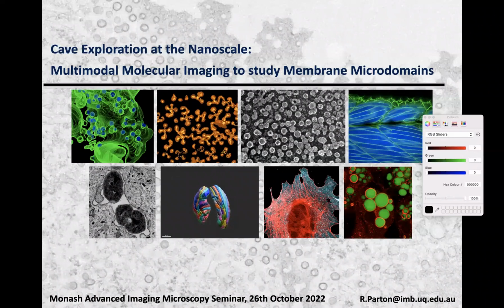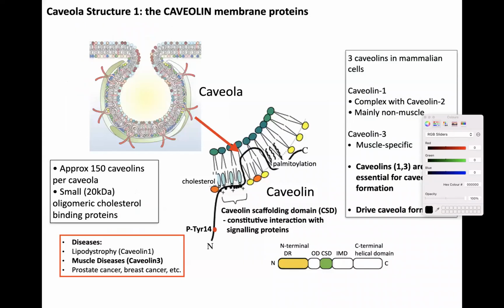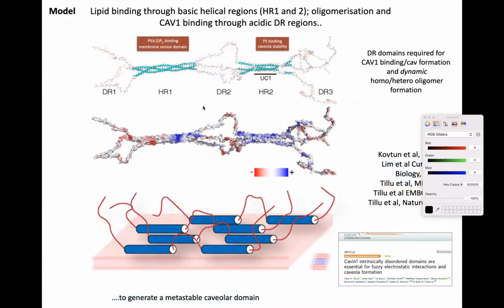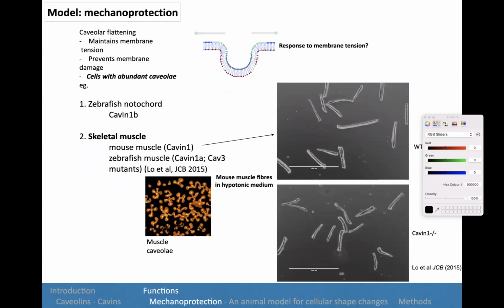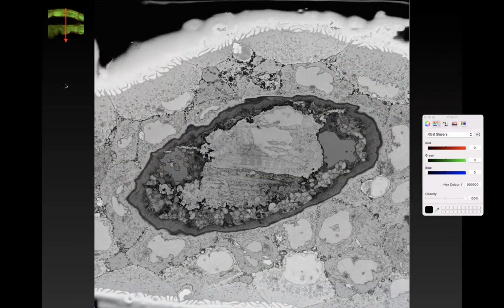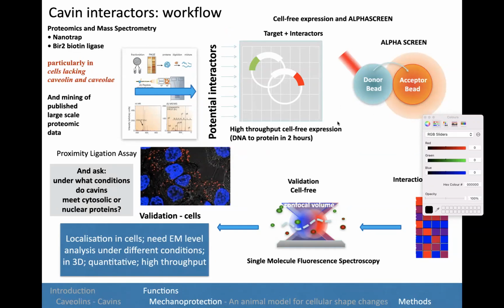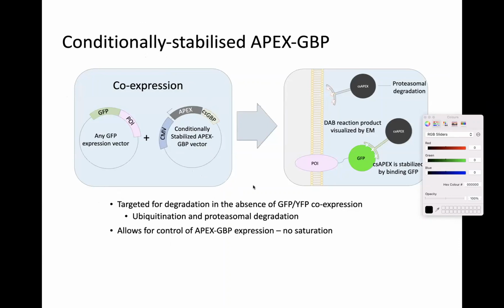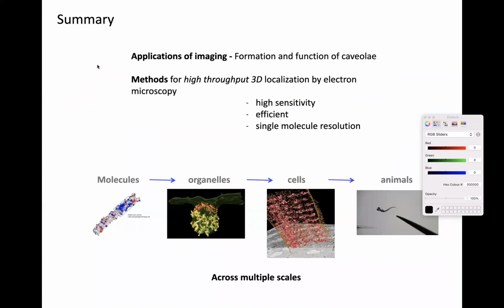Monash Advanced Microscopy Seminar Series: 26/10/2022 Rob Parton, IMB, University of Queensland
Title: Cave Exploration at the Nanoscale: Multimodal
Molecular Imaging to study Membrane Microdomains.

Abstract.
The plasma membrane forms a barrier to protect the cell from the outside world. However, the cell surface is not a static impermeable barrier but a dynamic mosaic of distinct domains with unique properties and functions. Our work is aimed at understanding the formation, function, and dynamics of these cell surface domains at the molecular level. I will describe the use of light and electron microscopic techniques, including electron tomography, serial blockface scanning electron microscopy, and genetically-encoded electron microscopic tags, to gain a quantitative understanding of the formation of these specific plasma membrane domains and their role in
endocytosis, mechanoprotection, and specific signal transduction pathways. In particular, I will describe our studies on cell surface pits called caveolae, and how structural studies of caveolar proteins together with cellular and whole animal systems are providing insights into the multiple functions of caveolae and the diseases associated with caveolar dysfunction.